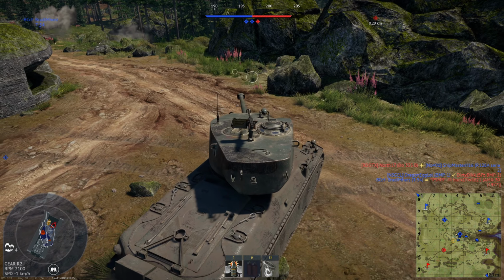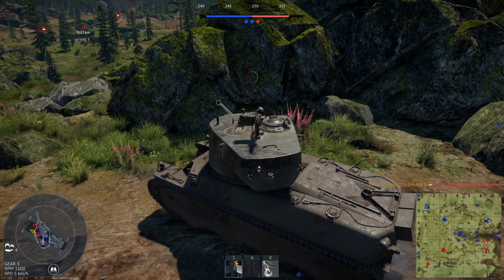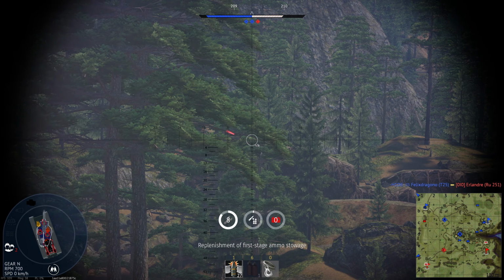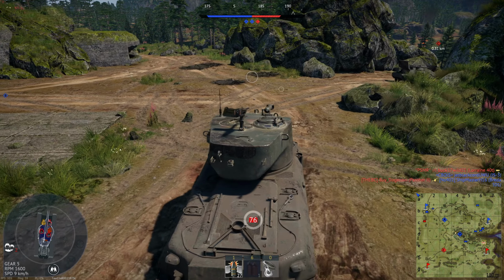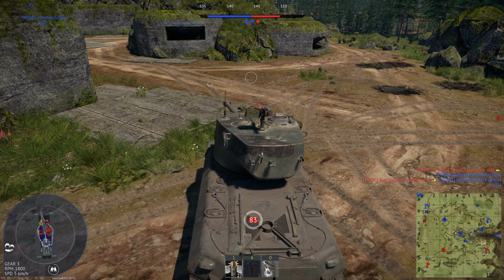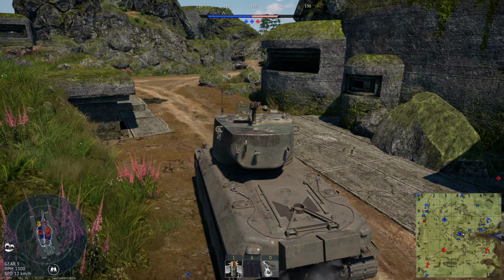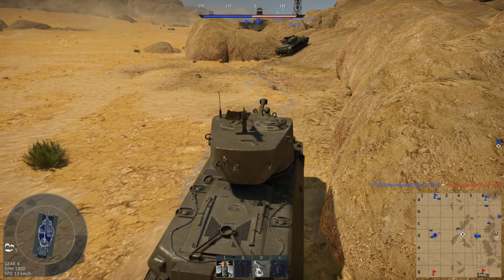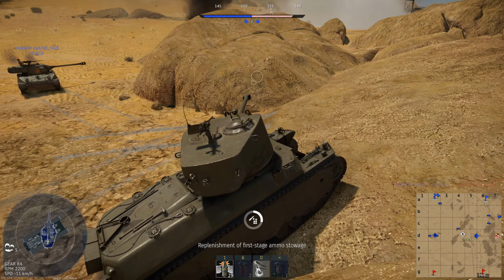Vehicles of War Thunder (M6 Heavy Tank)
Hello everyone and welcome back to Vehicles of War Thunder. This time we take a look at the American M6 Heavy Tank.

War Thunder is a vehicular combat multiplayer video game developed and published by Gaijin Entertainment. Announced in 2011, it was first released in November 2012 as an open beta with a worldwide release in January 2013; it had its official release on 21 December 2016.